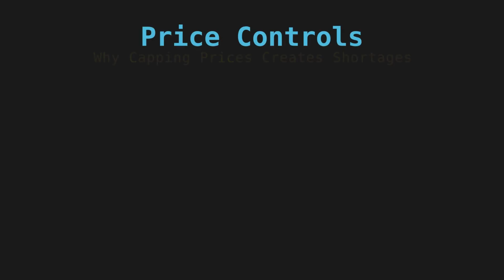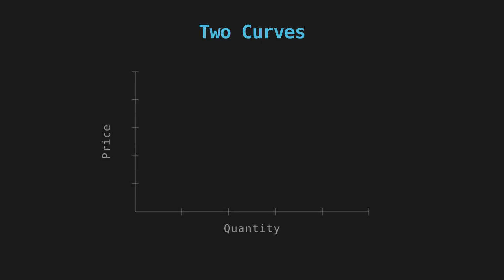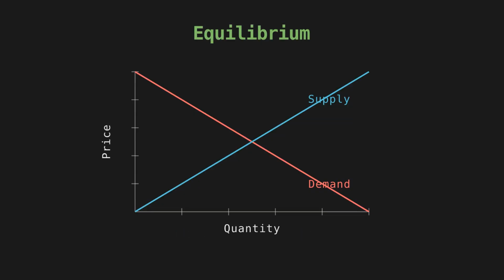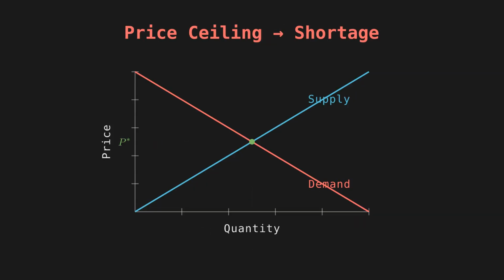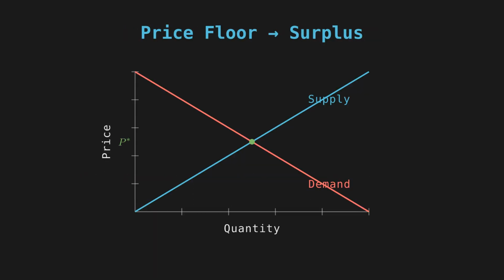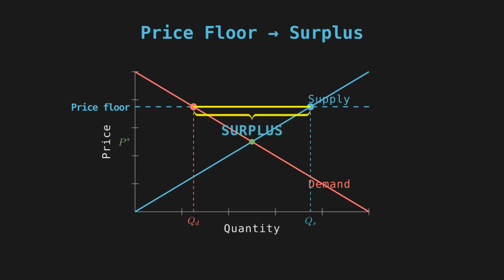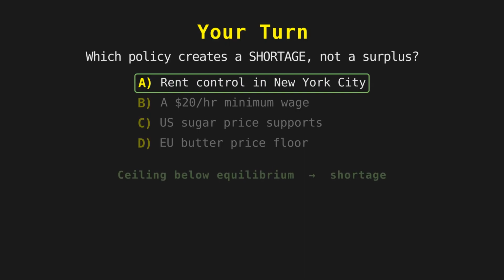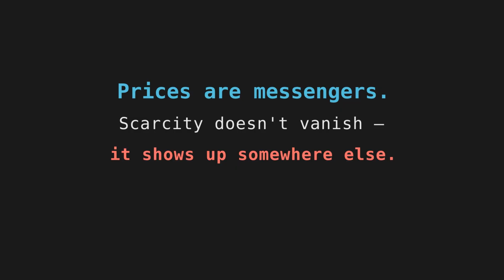Supply and Demand, But Actually: Why Price Controls Create Shortages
Based on UC Berkeley's Econ 100A: Intermediate Microeconomics.

Supply and demand is the most famous graph in economics — but what nobody draws is what happens when you try to override it. This video walks through equilibrium, then shows exactly why a price ceiling (below equilibrium) creates a shortage, and a price floor (above) creates a surplus. Rent control, gas lines, minimum wage, and EU butter mountains — all on the same diagram.

Includes a pause-and-think quiz!